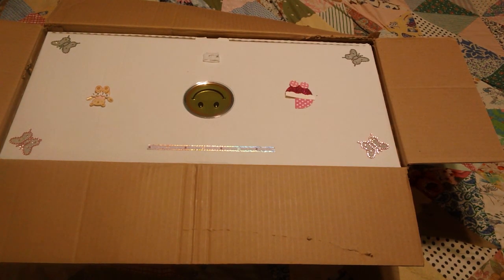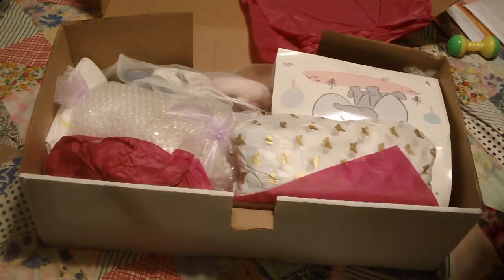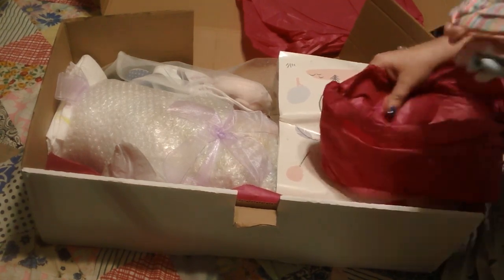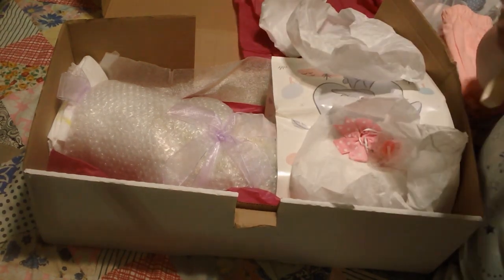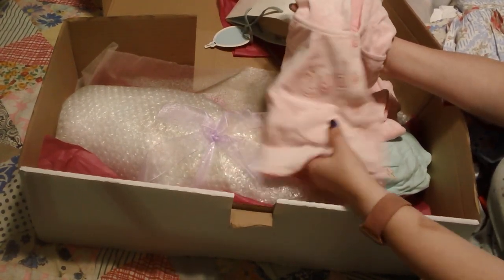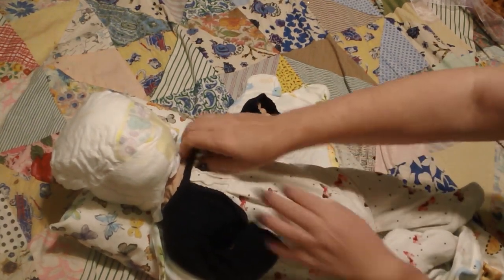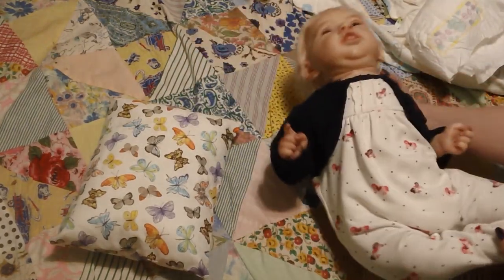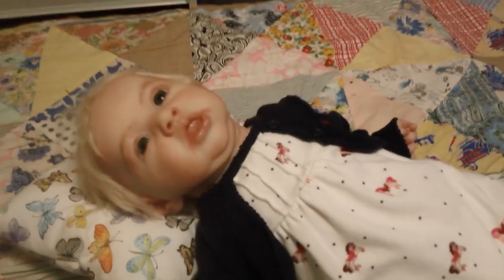BOX OPENING! Please Welcome a New Little Princess to the Nursery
Hey guys! Today's video is a box opening of a new little princess coming from across the pond to join my nursery. This is another beautiful little baby from artist Pamela from Pamela's Babies Nursery. You can visit her nursery by clicking the following link.

I am fully aware that these are NOT real babies. They are called reborns and are pieces of collectanble art sculpted and painted by artists. This is also a drama-FREE zone. No rude, mean, nasty, and/or bullying comments will be tolerated and will be immediately removed.

My craft, coloring, planner, and journaling channel
Sharon's Sanctuary